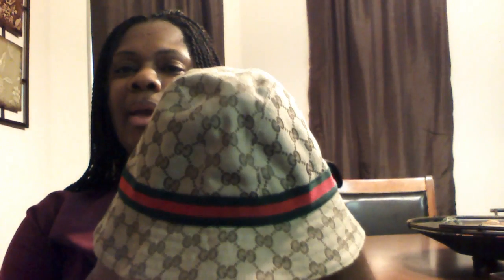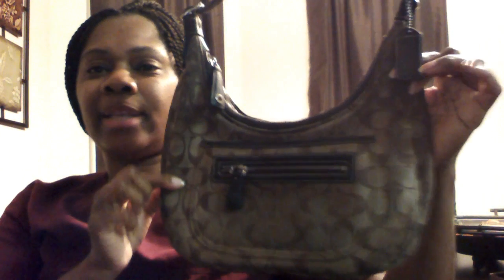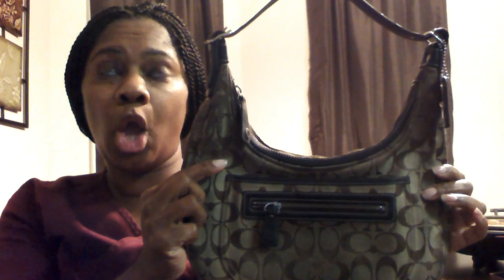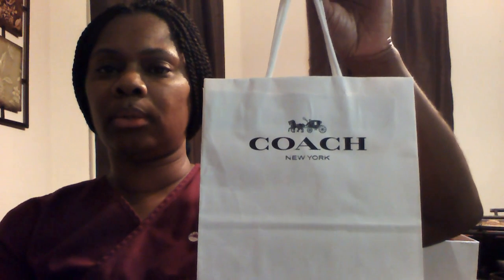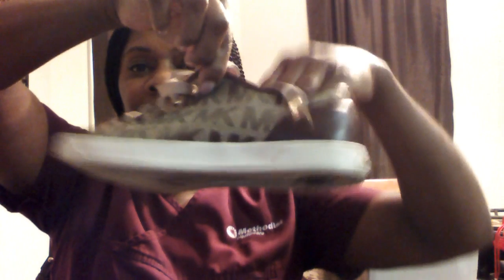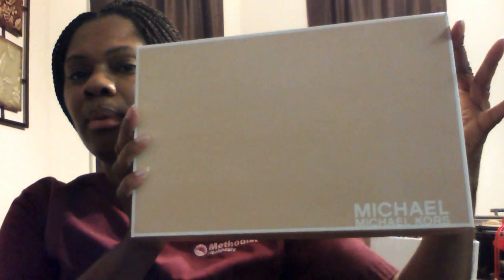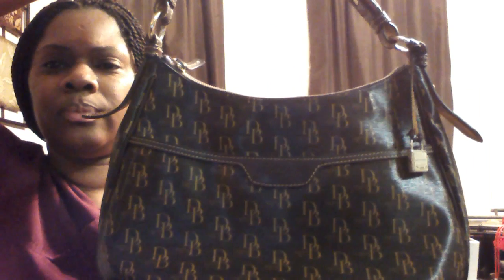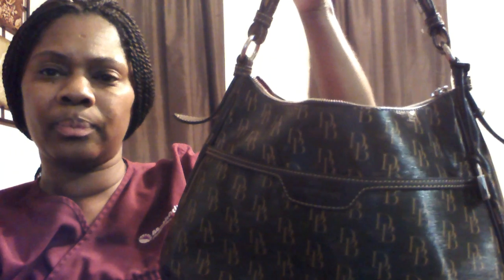Gucci,coach, Michael Kors and more,,